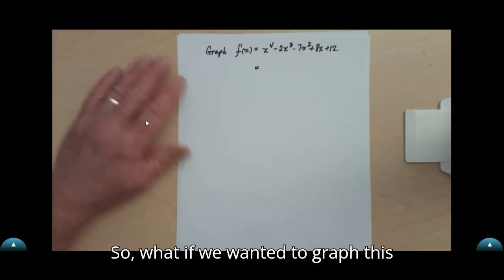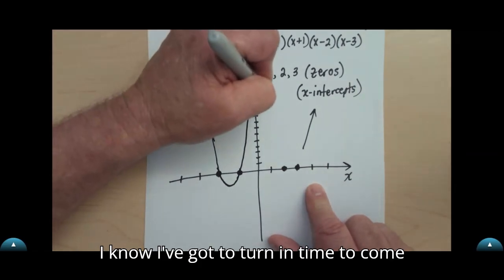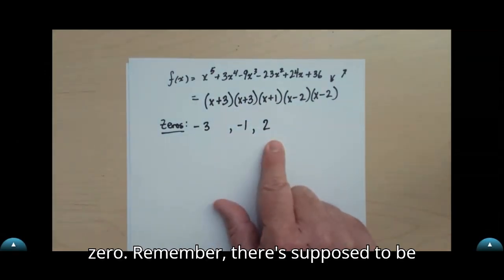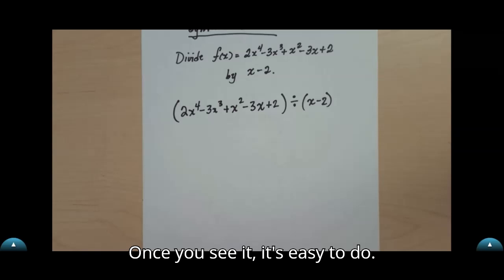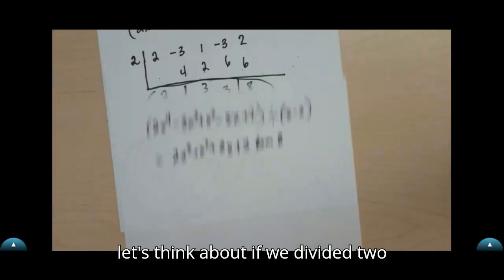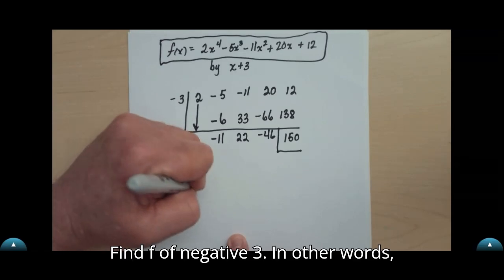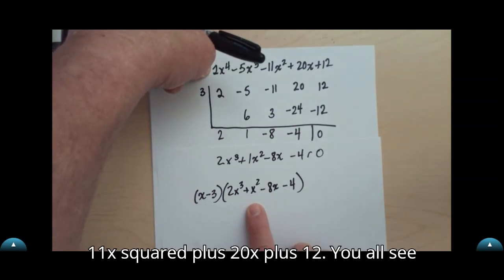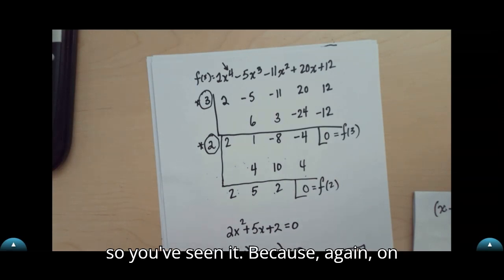3.1and 3,2 part 2 (Math 0401)